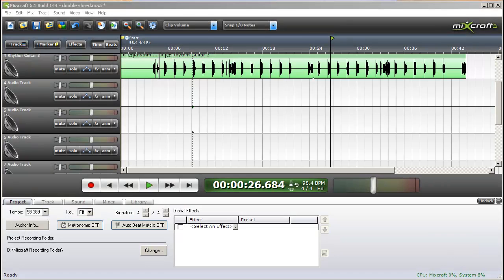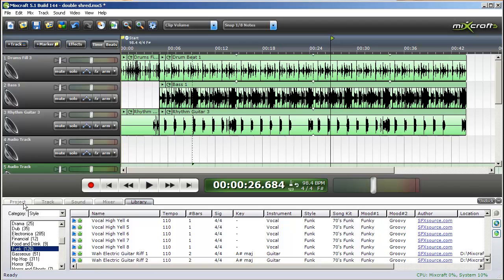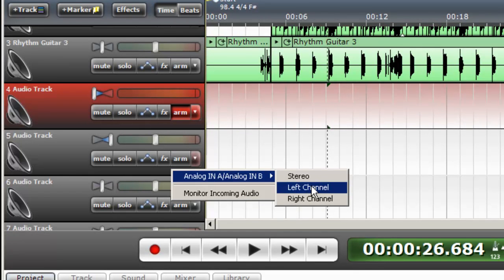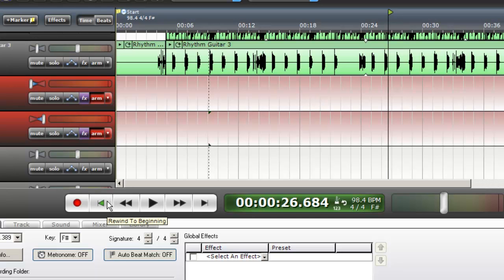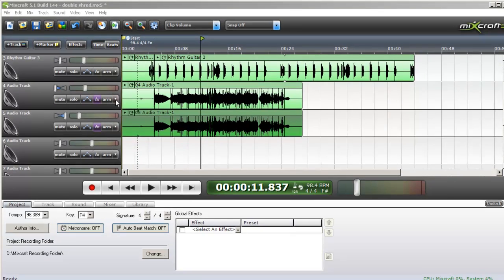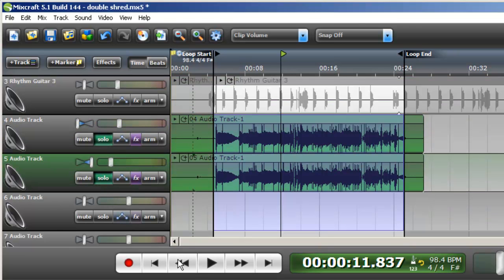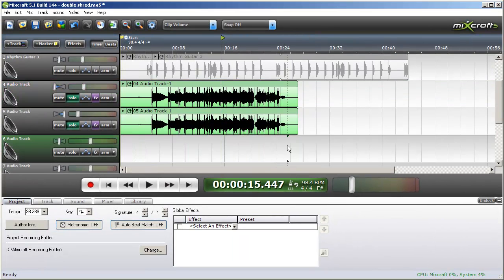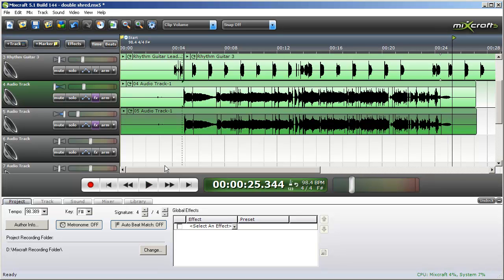Mixcraft Mini Tip - Record Your Guitar In Stereo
Demonstrating how to record your guitar on two tracks simultaneously for a great stereo sound using two completely different sounds by choosing different presets within the Shred Guitar Amp Simulation plugin that ships with Mixcraft.